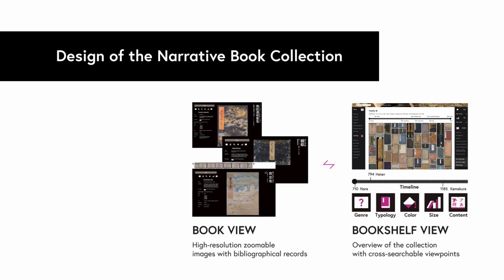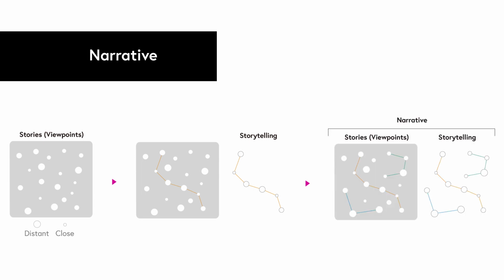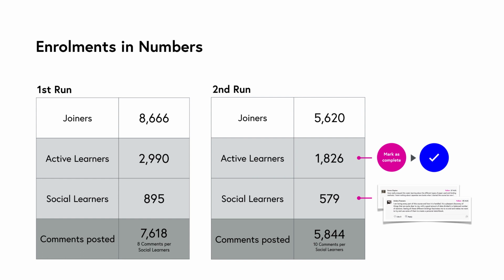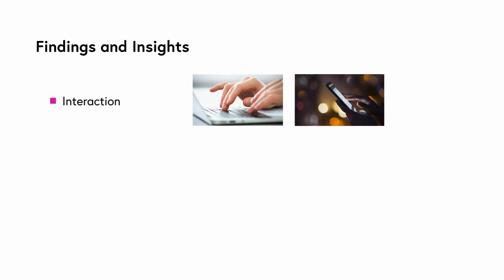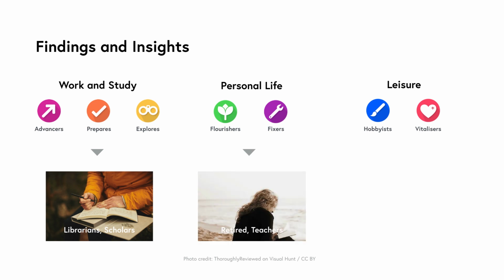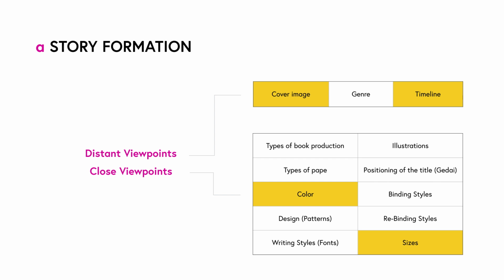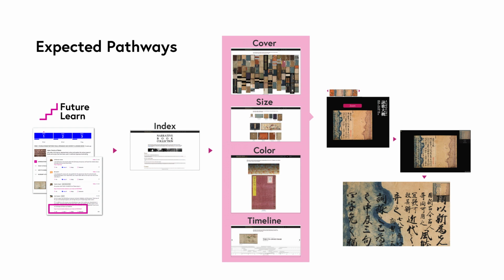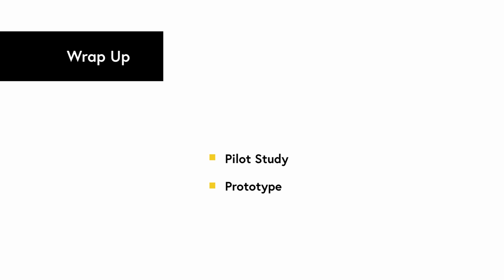Making the Connected World- week6 Pilot Study